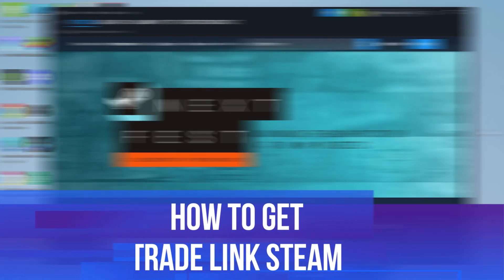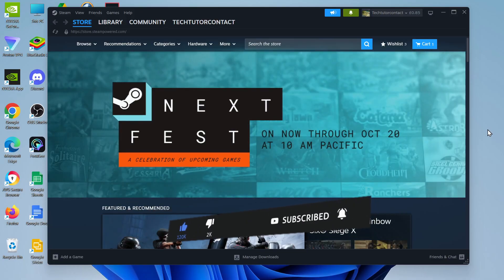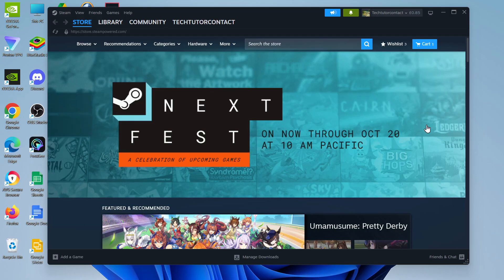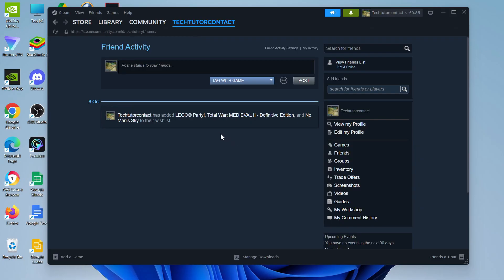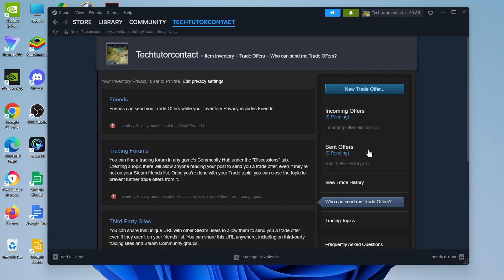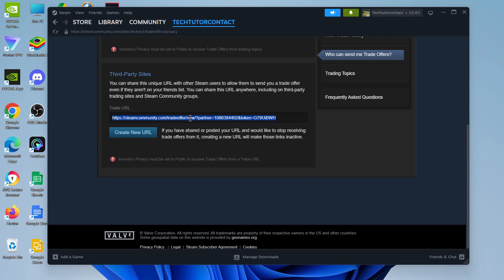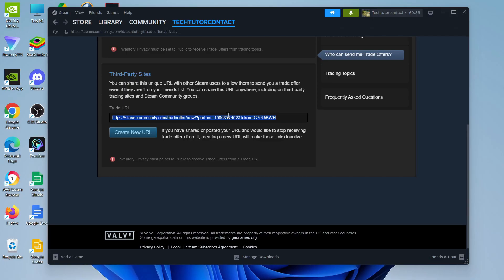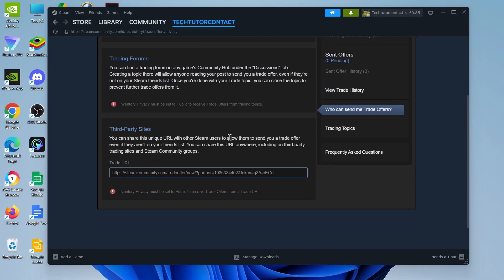How To Get Trade Link Steam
Learn how to get your trade link on Steam in this quick and easy tutorial! If you want to trade CS2 skins, Dota 2 items, or any Steam inventory items with other players, this guide will show you exactly how to find and share your Steam trade link in just a few simple steps. In this Steam trading tutorial, I'll walk you through the complete process to get your unique trade URL, whether you're new to Steam trading or need to find your link quickly. This video covers everything you need to know about Steam trade links, accessing your trade URL, and safely sharing it for trading. You'll learn how to find your Steam trade link through your inventory settings, how to copy and share your trade URL safely, how to reset your trade link if needed for security, and important tips to avoid Steam trading scams. This method works for all Steam games including CS2, Dota 2, TF2, and Rust, and takes less than 1 minute! If this tutorial helped you get your Steam trade link, please give it a thumbs up and subscribe to Tech Tutor for more Steam tutorials, gaming guides, and tech tips, and drop a comment below if you have any questions about Steam trading.

Thanks!